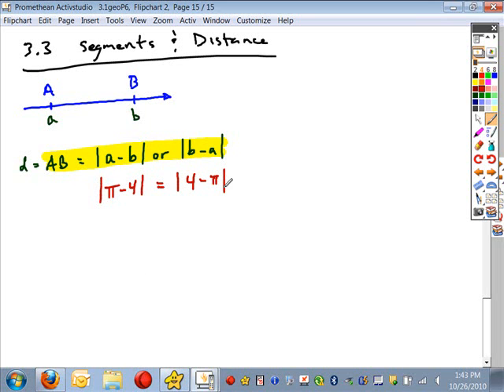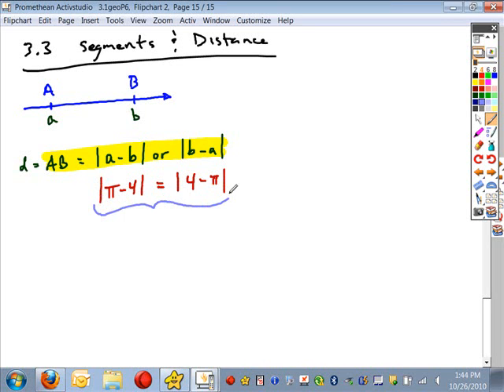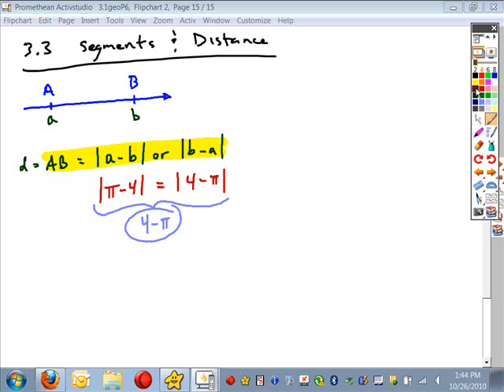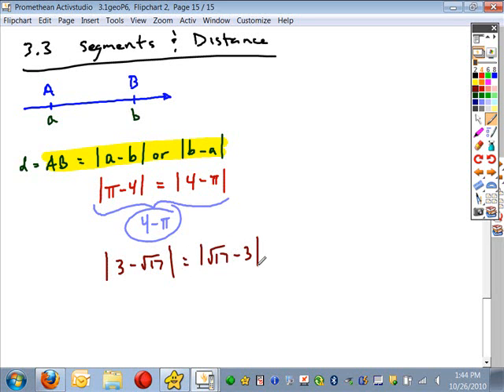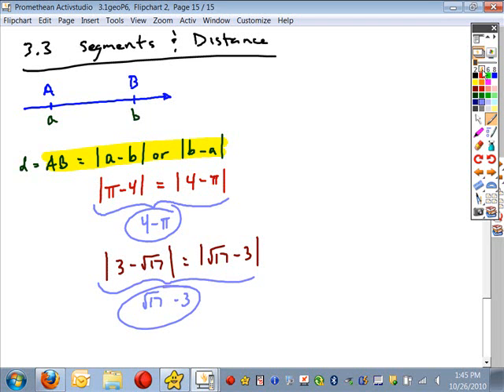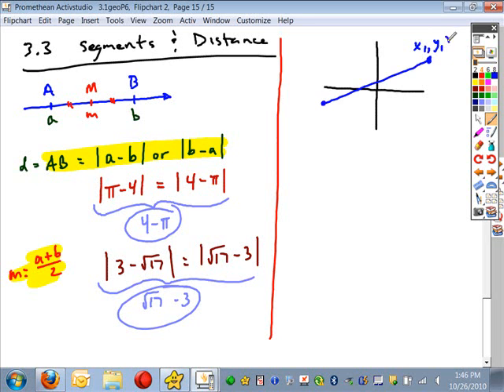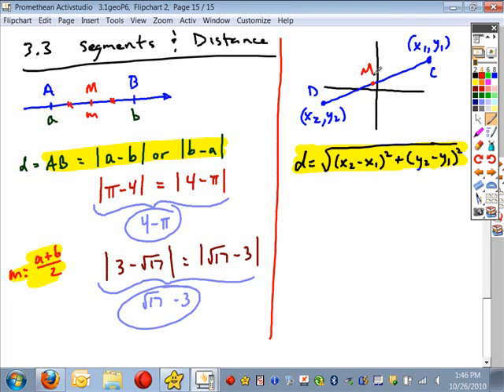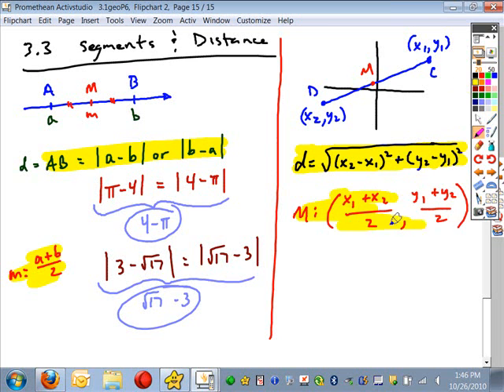3.3GEO_DIST_MIDPT_REVIEW.wmv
3.3 distance and midpoint review